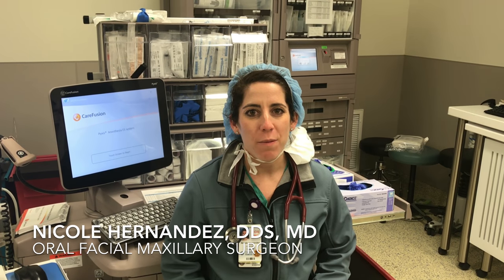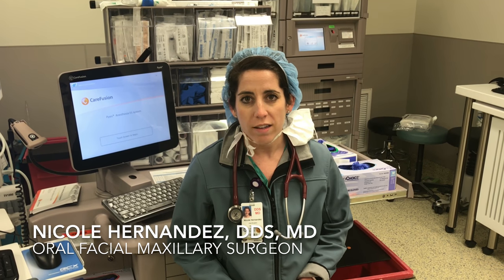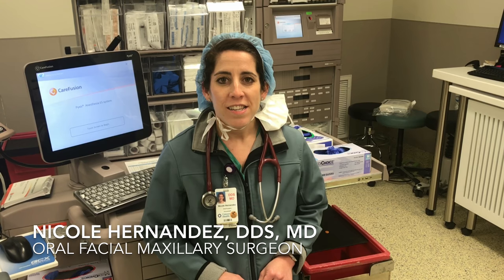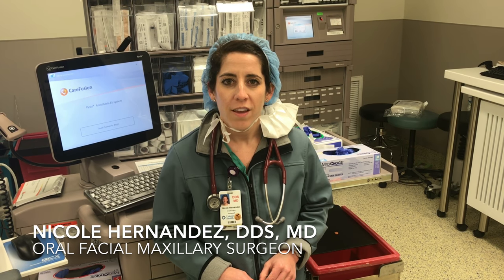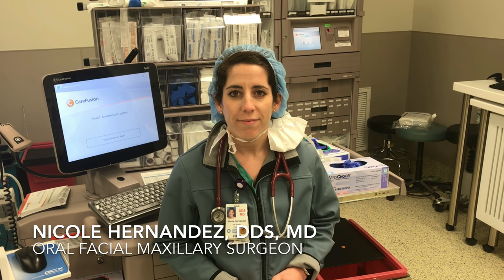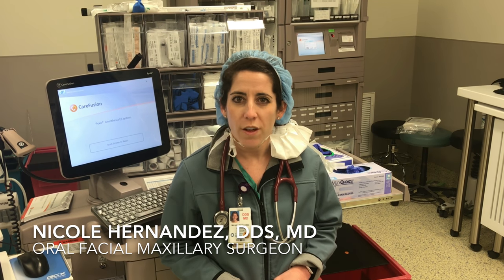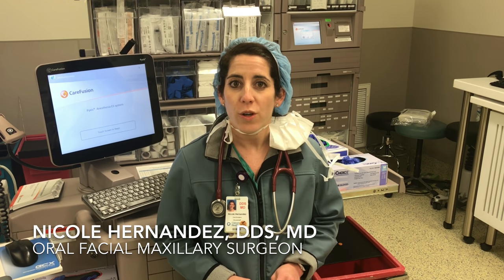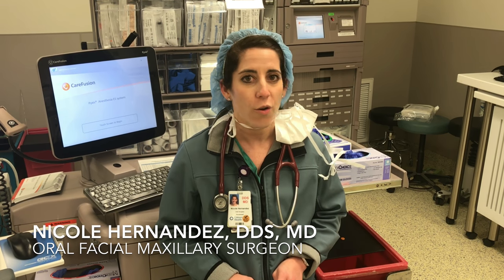How To Become An Oral & Maxillofacial Surgeon | DDS/MD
In this video, I had the opportunity to chat with Nicole Hernandez, a 4th year OFMS resident about life as an An Oral & Maxillofacial Surgeon, typical day in the life, training required and tips for all!

 Oral and Maxillofacial surgeons are unique among dental specialists in a number of ways. After completing four years of dental school, they go on to spend another four years in a hospital-based residency program for surgery. There, they are trained alongside other medical residents in the techniques of emergency medicine, general surgery and anesthesiology. In fact, they are the only health care specialists (aside from anesthesiologists) who can administer all levels of sedation, up to general anesthesia.

Oral and maxillofacial surgeons focus on treating problems related to the hard and soft tissues of the face, mouth, and jaws (the upper jaw is referred to as the maxilla). While they sometimes work in a hospital, their practices are more often located in comfortable office settings. You may be referred to one of these specialists by your general dentist for a complex tooth extraction. Or, your orthodontist may send you for an examination if he or she suspects a problem with the alignment of your jaws.

They also may choose to undergo further training in a one or two year subspecialty Oral and Maxillofacial Surgery Fellowship Training in the following areas:
1. Cosmetic facial surgery
2. Cranio-maxillofacial trauma
3. Craniofacial surgery/pediatric maxillofacial surgery/cleft surgery
4. Head and neck cancer – microvascular reconstruction
5. Maxillofacial regeneration (reformation of the facial region by advanced stem cell technique)

1/2-Inch Extra Thick Exercise Mat with Carrying Strap